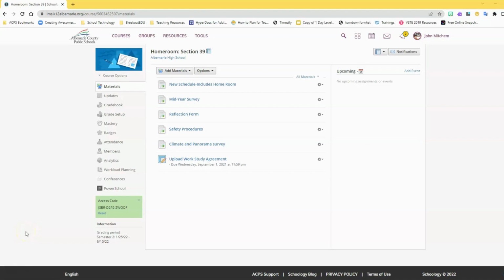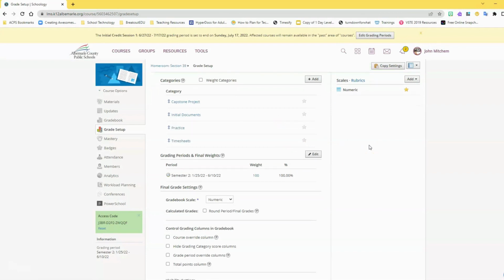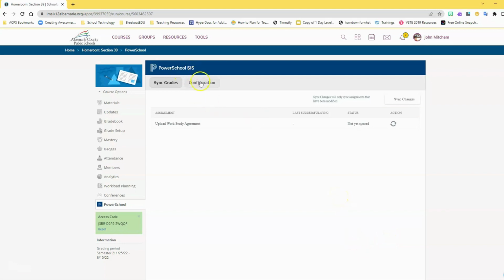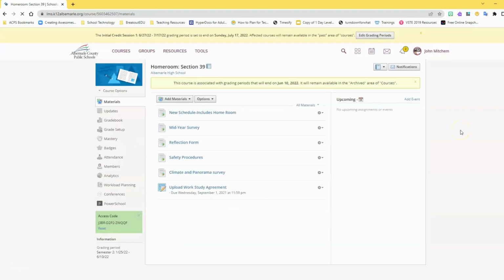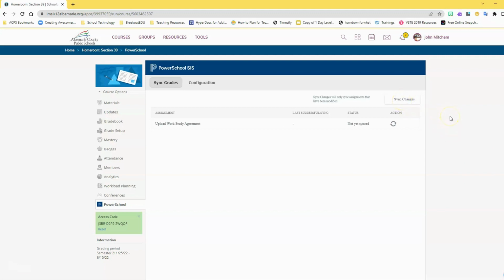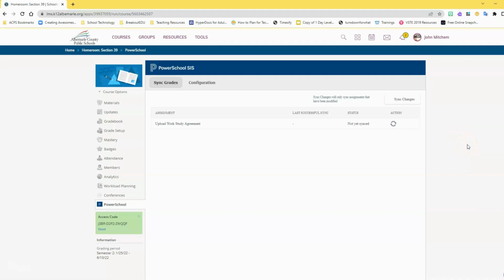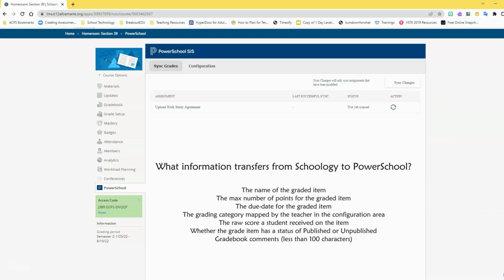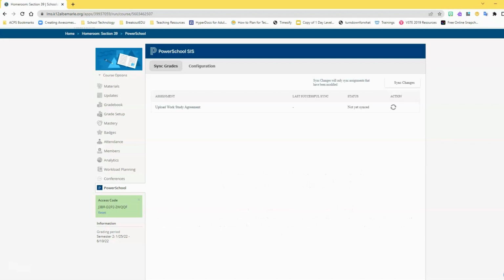Syncing Your Schoology Gradebook with PowerTeacher Pro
This video walks teachers through the process of syncing your Schoology gradebook with PowerTeacher Pro